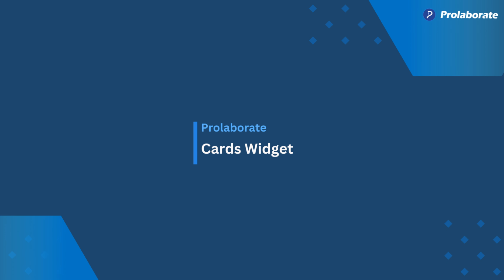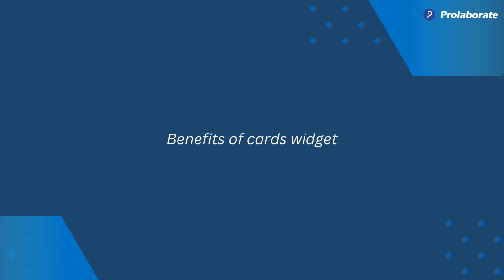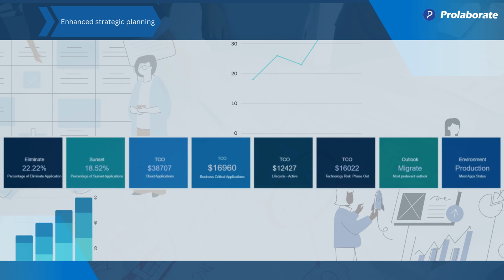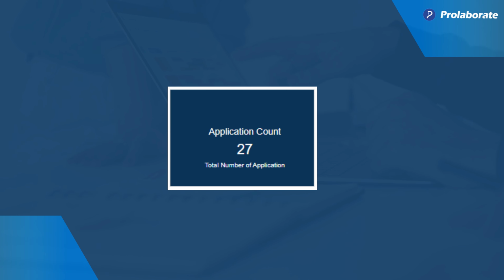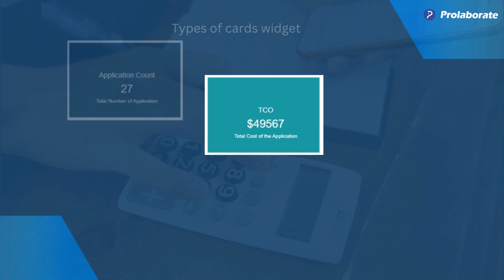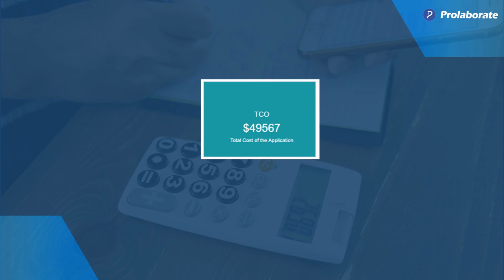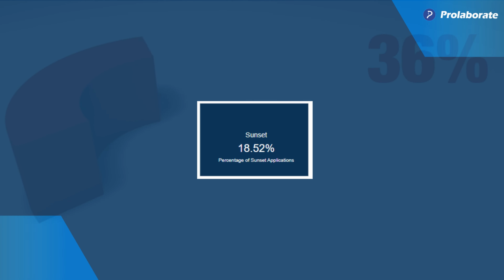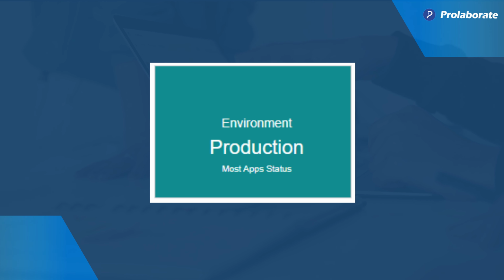Why Business Users Love the Card Widget for Visual Reporting in Prolaborate | Sparx Systems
Welcome to our latest video, where we highlight the Card Widget—one of the most popular reporting widget for its simplicity and clarity. Business users often value concise, actionable insights over complex architectural details, and the Card Widget delivers exactly that.

Designed to showcase key metrics like costs, counts, or other critical data, the Card Widget helps enterprise architects highlight essential business information on dashboards. Its clean, straightforward presentation ensures stakeholders can quickly access the insights they need to make informed decisions.

What You'll Learn:
0:00 - What is a Card Widget in Prolaborate?
0:27 - Benefits of Prolaborate's Card Widgets
0:58 - What are the different types of card widgets in Prolaborate?
1:01 - Count Based Card Widget
1:23 - Sum Based Card Widget
1:48 - Percentage-Based Card Widget
2:16 - Advanced Card Widget

Discover how the Card Widget can enhance your dashboards and streamline reporting. Visit the Prolaborate website to learn more about its features and benefits.